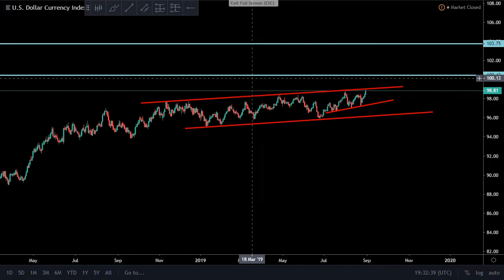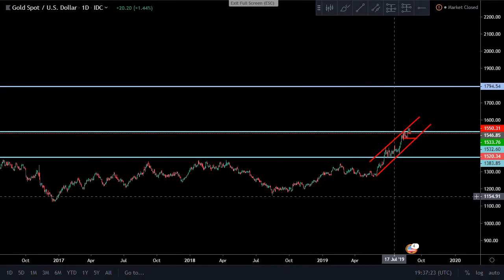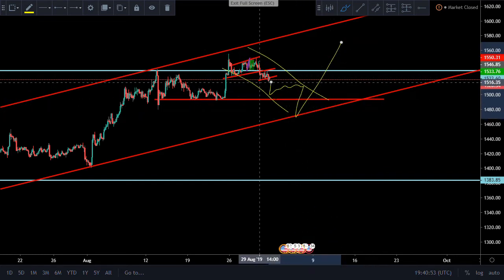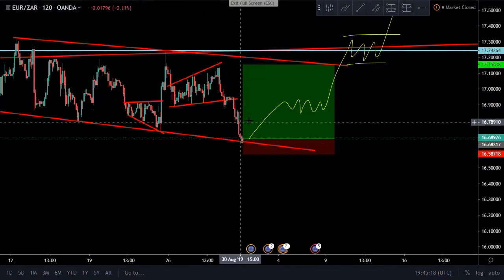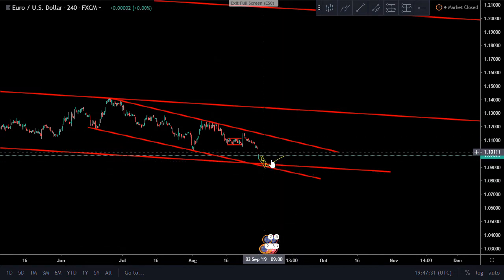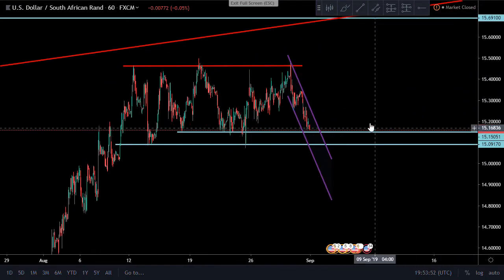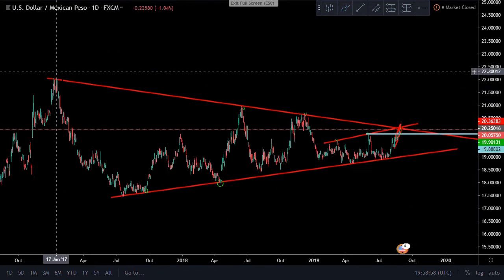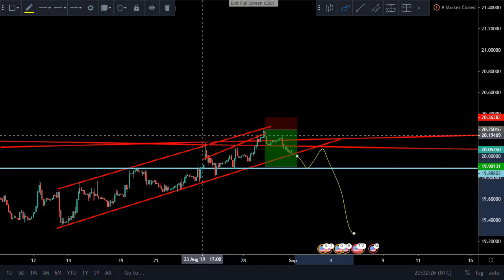sunday breakdown 1/09/2019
In this video we also showed how you can see
 the momentum of a pair  through its index.